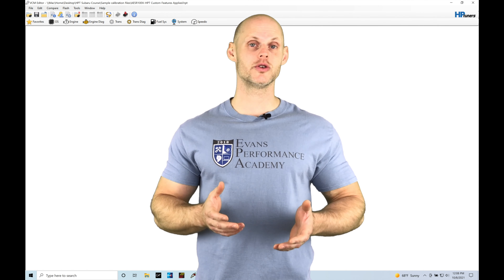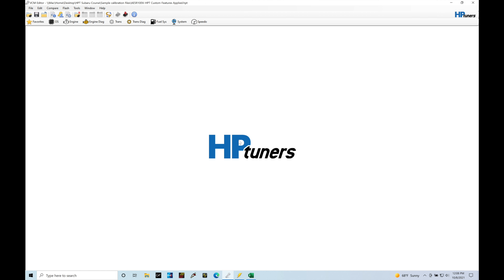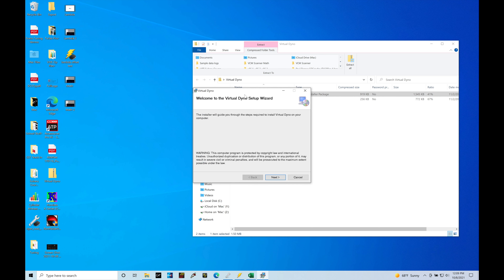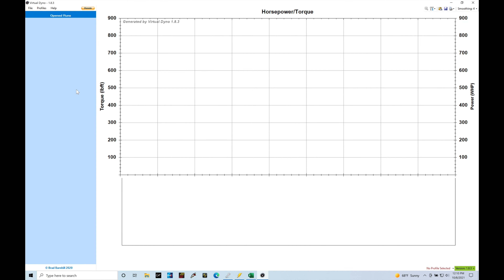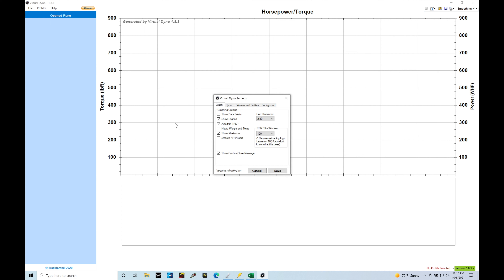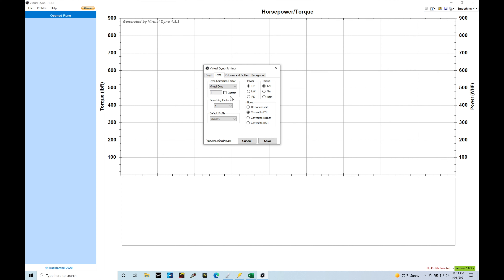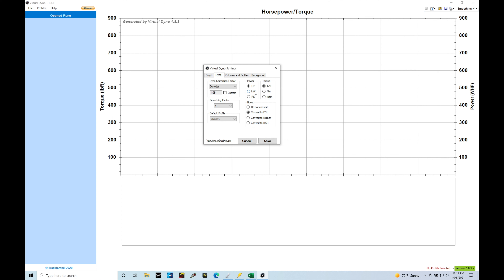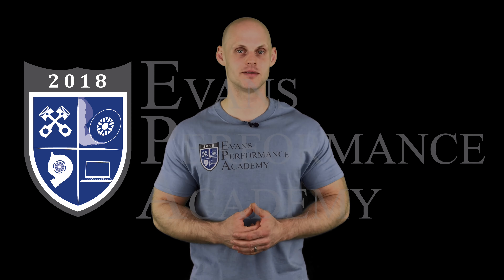HP Tuners Subaru Training Course Part 21: Virtual Dyno | Evans Performance Academy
HP Tuners Subaru Training Course Part 21: Virtual Dyno explores using the virtual dyno software to generate horsepower / torque figures to help dial in boost control, AVCS, and spark timing during the calibration process.